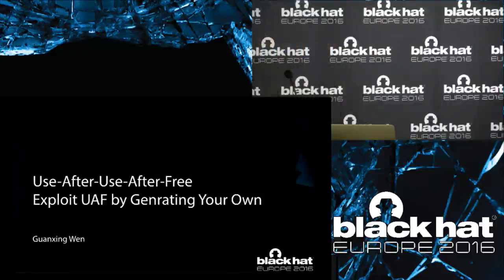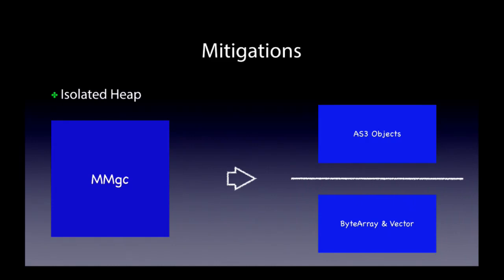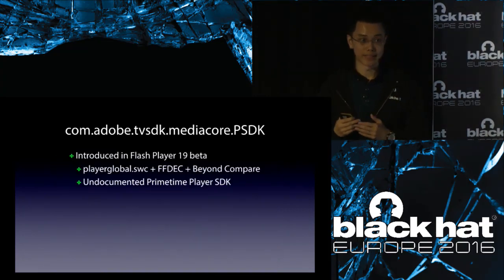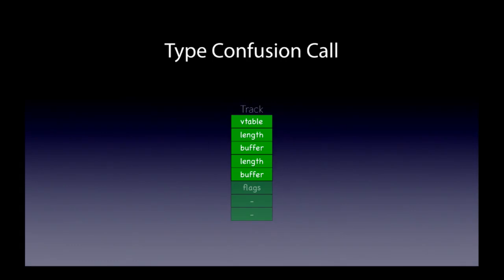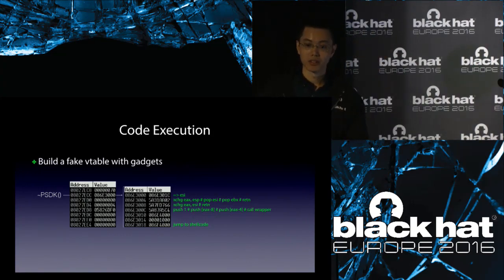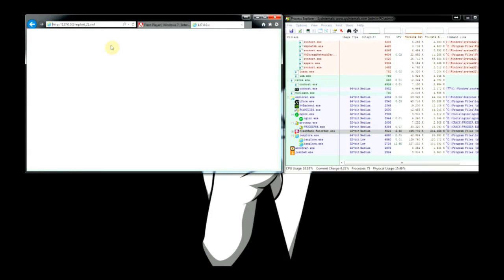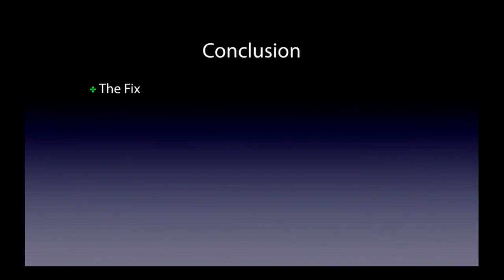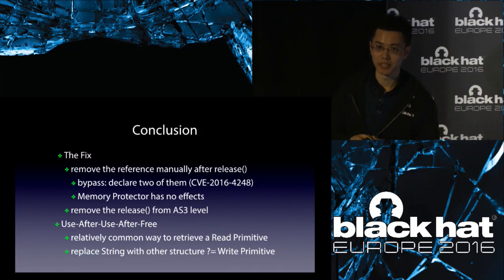Use-After-Use-After-Free: Exploit UAF by Generating Your Own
This talk will introduce Use-After-Use-After-Free (UAUAF), a novel and relatively universal exploitation technique for UAF vulnerabilities in Adobe Flash. By leveraging a sequence of object occupations and releases, UAUAF can transform a UAF into a multi-class type confusion. Full memory access is gained upon the mitigations recently added by Adobe.

by Guanxing Wen